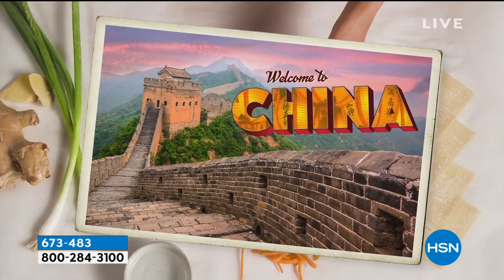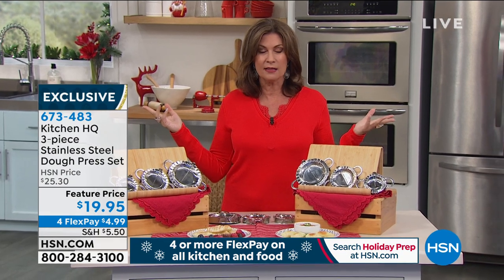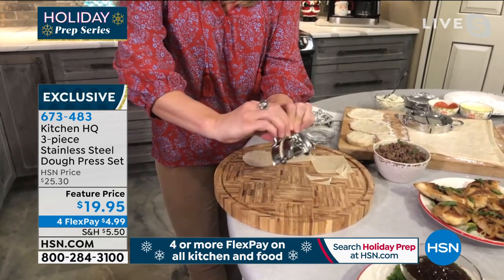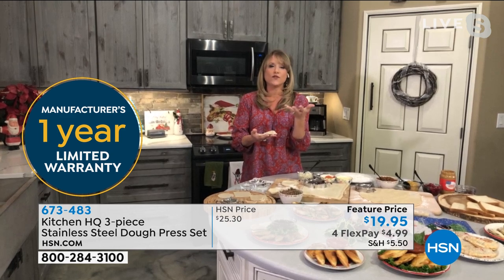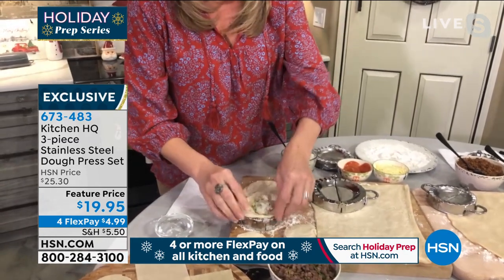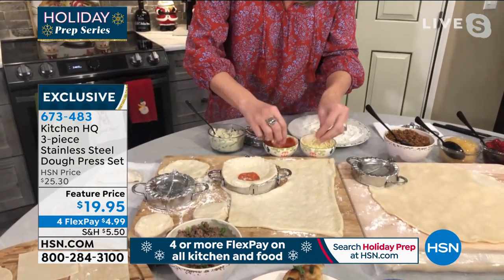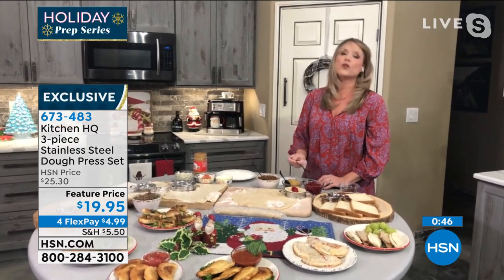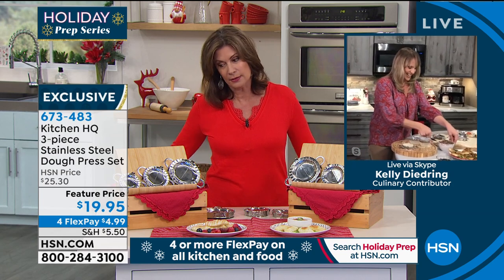Kitchen HQ 3piece Stainless Steel Dough Press Set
Enjoy fresh, homemade empanadas, dumplings, mini calzones or anything else you can dream up with this versatile set of dough presses. Put together hors d'oeuvres with deli meat and cheese, or tasty mini pies with cookie dough, then fold in your favorite fruit fillings. You can even create breakfast treats with eggs, ham, cheese and baconwhatever your culinary imagination desires! They're durably made and easy to clean. A fun addition to your kitchen!

    3" Dough press
    3.75" Dough press
    4.7" Dough press